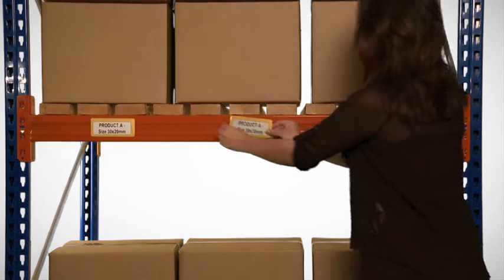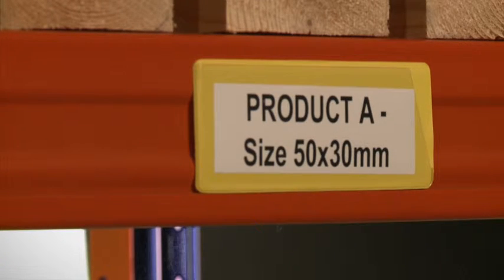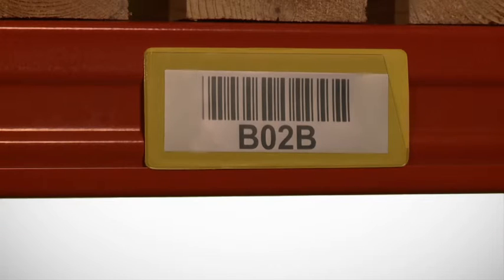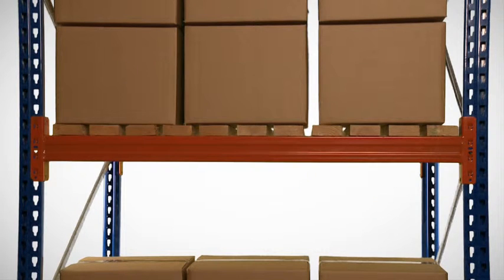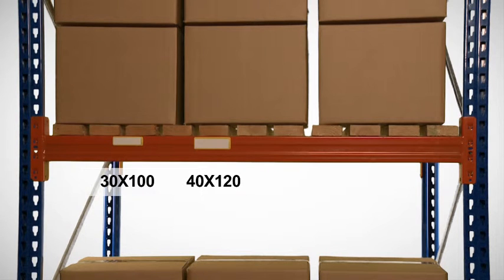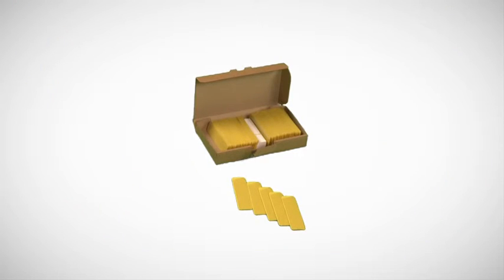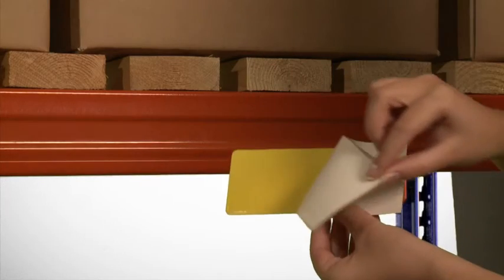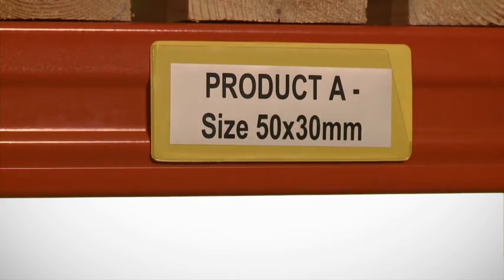Ticket Pockets, Magnetic Ticket Pouches - The Lean Centre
A range of coloured magnetic ticket pouches that offer quick, easy and re-locatable shelf identification, available from stock in 4 different sizes. Barcodes can be scanned without removing the insert. Available in 5 colour options allowing areas to be coloured coded.